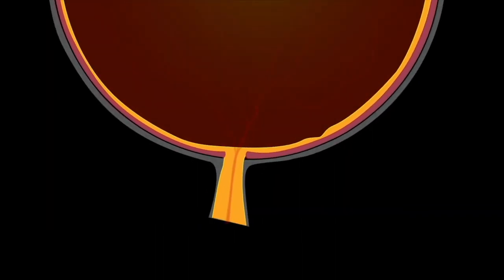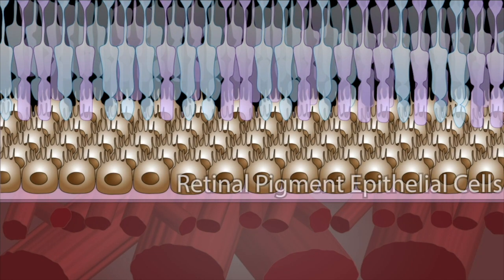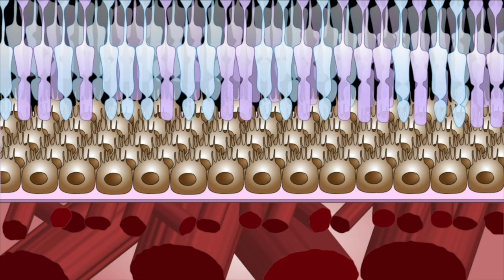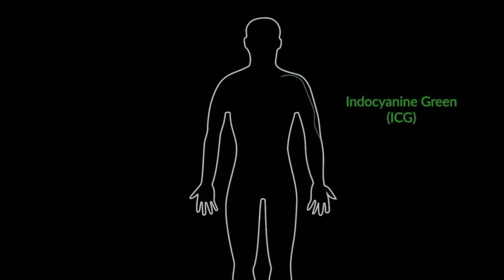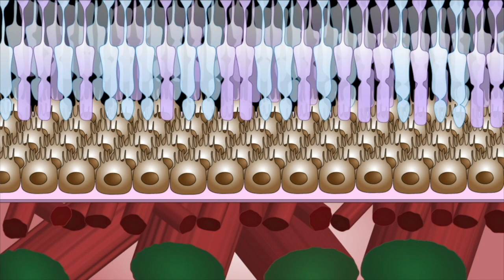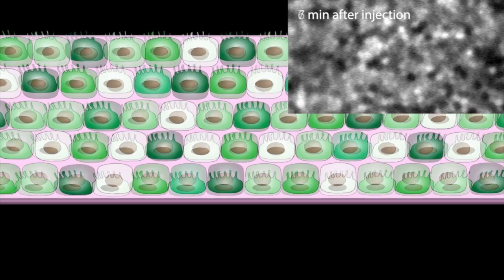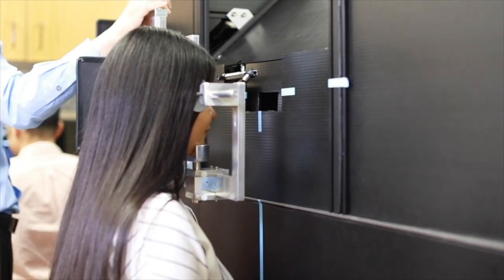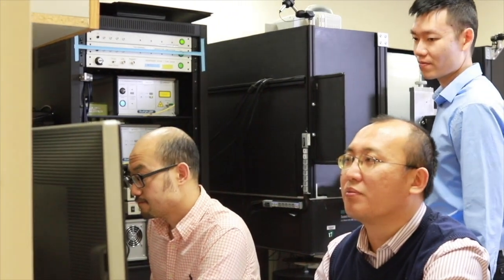Adaptive optics reveals stability of cellular mosaicism in the eye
Heterogeneity of cells of the same type within a given tissue is well documented. However, as imaging individual cells in the same tissue over time is a challenge, little is known about the relevance of this variation for health and in disease. In this episode, Johnny Tam and colleagues use adaptive optics fluorescence microscopy to longitudinally evaluate mosaicism of retinal pigment epithelial (RPE) cells directly in the human eye. Patterns of cell mosaicism in the RPE were stable over time in healthy individuals; however, patterns were not stable over time in an individual with Bietti crystalline dystrophy. These results demonstrate that within the eye patterns of heterogeneity have long-term stability, but these patterns can be disrupted in disease.